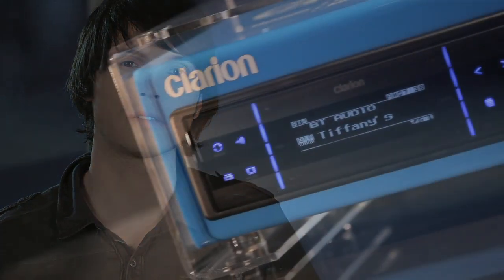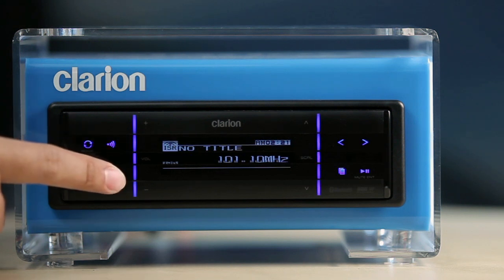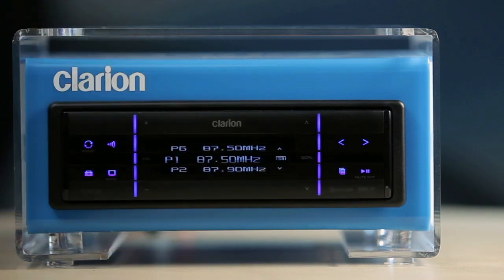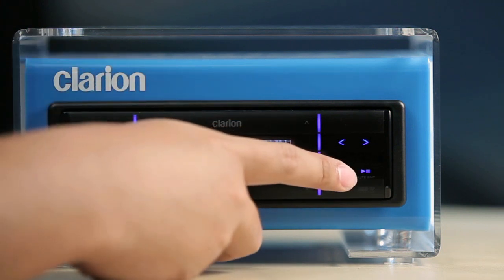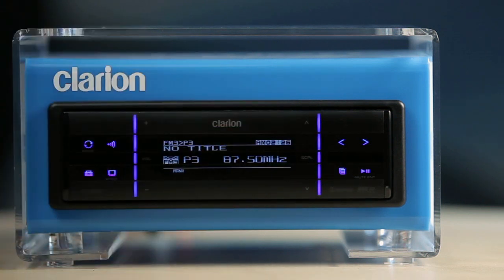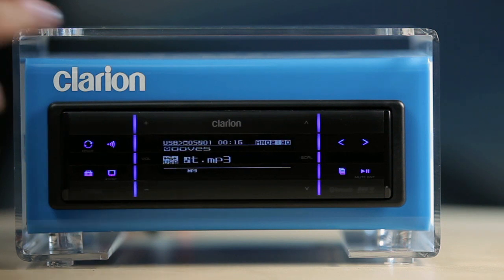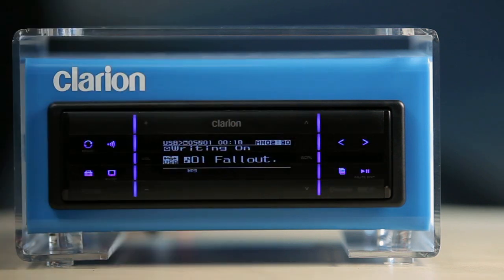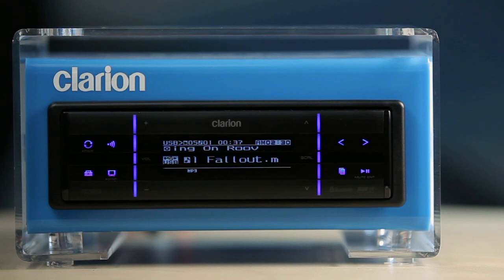Clarion FZ709 - 2. Front Panel Controls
Clarion FZ709 Instructional Videos